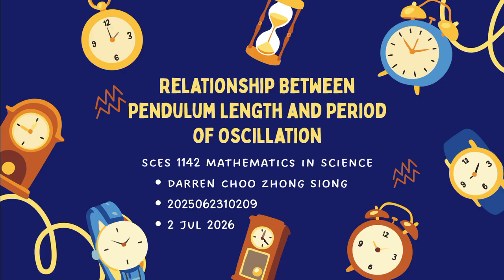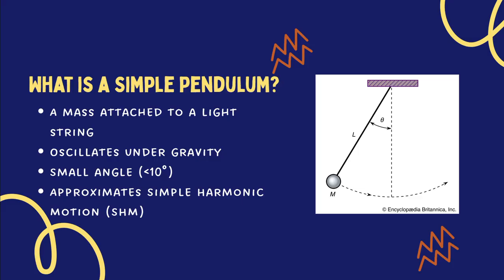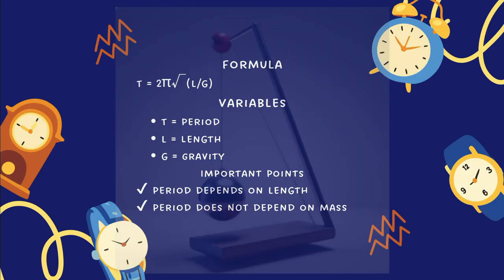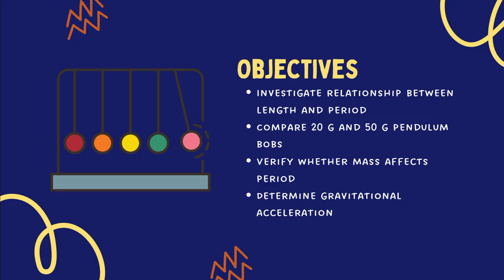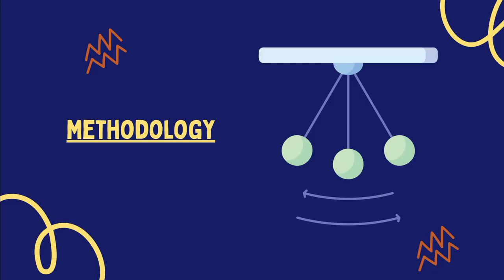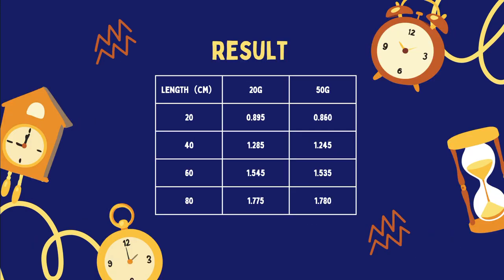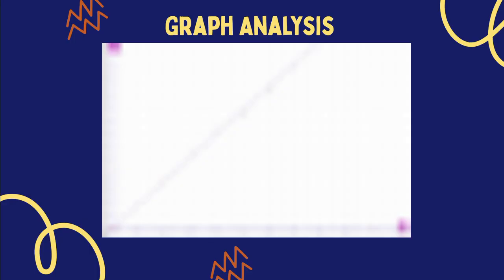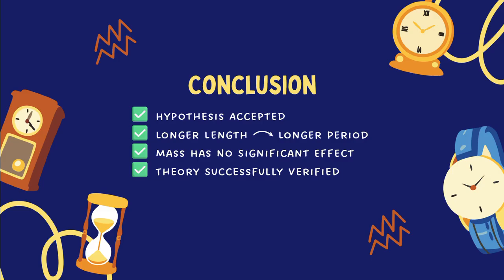SCES1142_Task2b_00_DARREN CHOO ZHONG SIONG